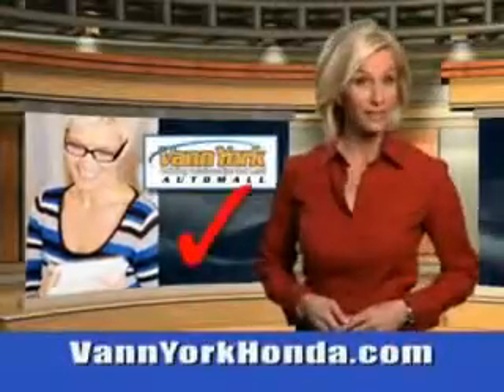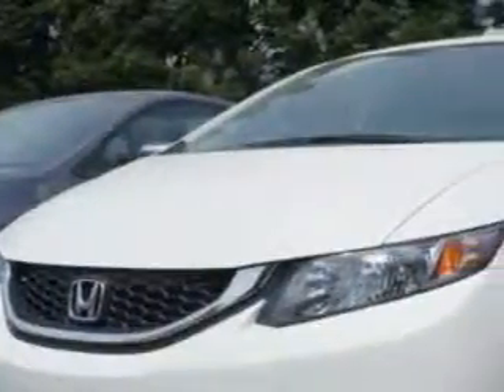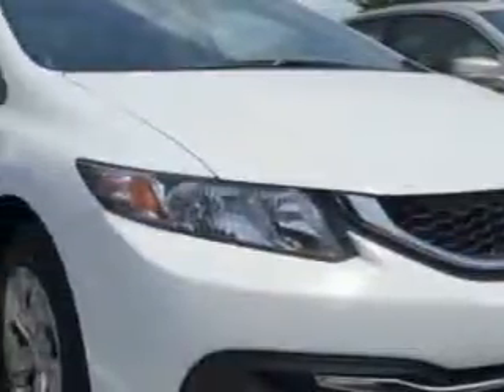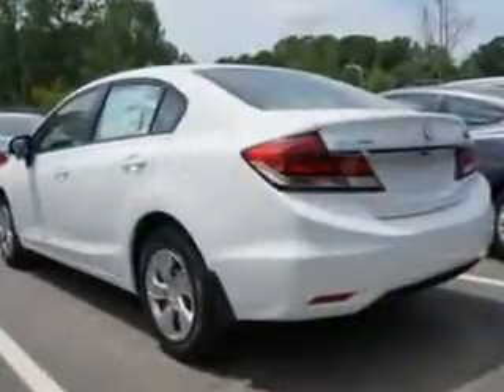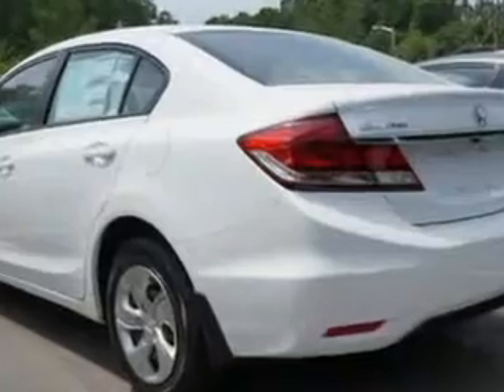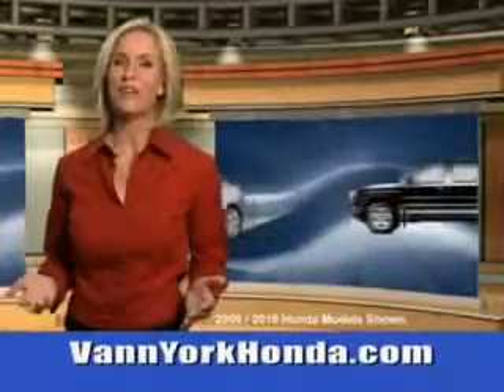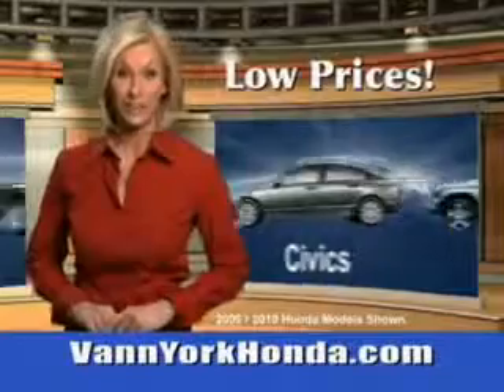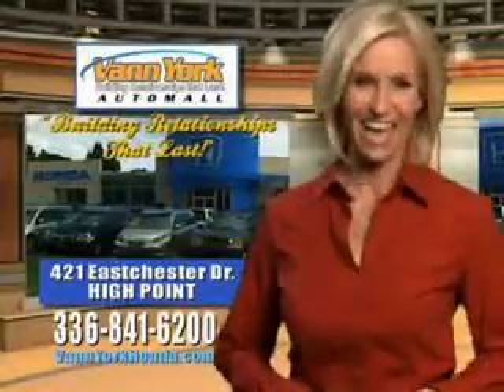Used 2014 Honda Civic LX Greensboro, Winston Salem High Point, Kernersville NC Vann York Auto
New 2014 Honda Civic LX Greensboro, Winston Salem High Point, Kernersville NC Vann York Auto Mall, You will love this Taffeta White Honda Civic Sedan, equipped with a 4 Cylinder engine and a cvt transmission. Enjoy this great car with features like Halogen Headlights, Auxiliary Audio Input - Ipod/Iphone Integration, Ambient Lighting, Anti-Theft Alarm System With Engine Immobilizer, Remote Anti-Theft Alarm System, Rear View Camera, Electronic Brakeforce Distribution, Emergency Braking Assist, and much more. Enjoy the drive and have peace of mind in this Honda Civic. See us at Vann York Auto Mall today!VIN:19XFB2F53EE041059

422 Eastchester Dr.
High Point, North Carolina 27262